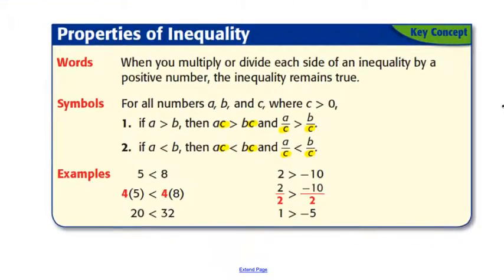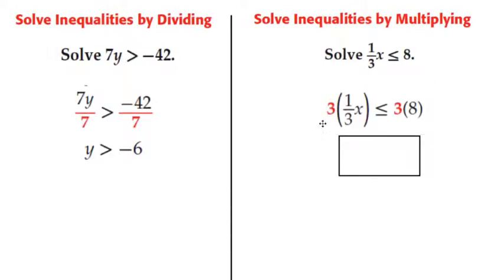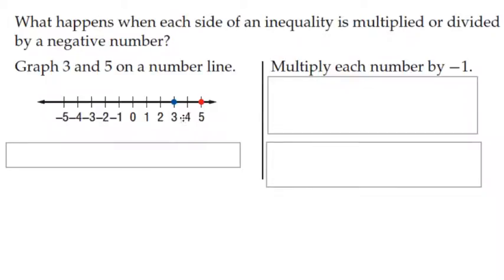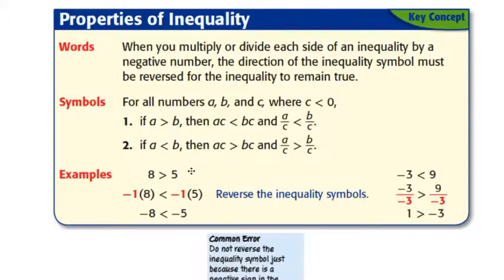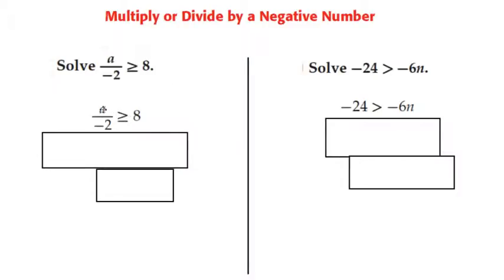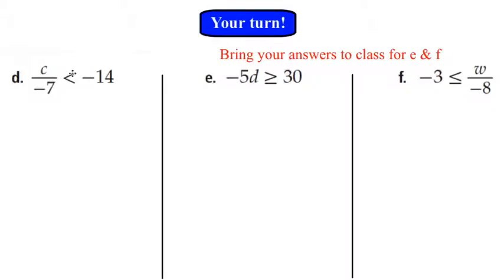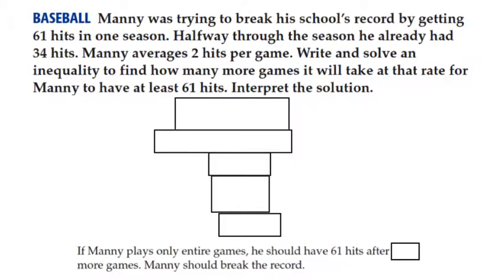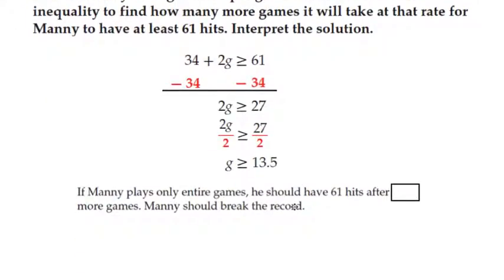Alg 1A Lesson 8-8